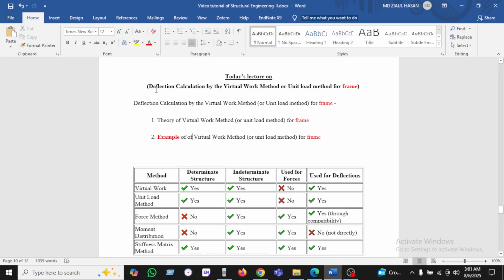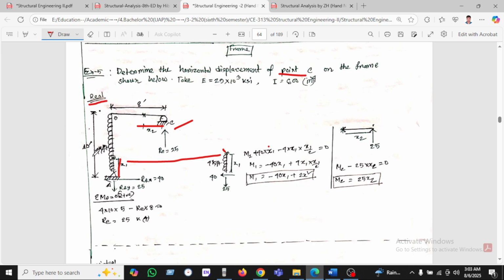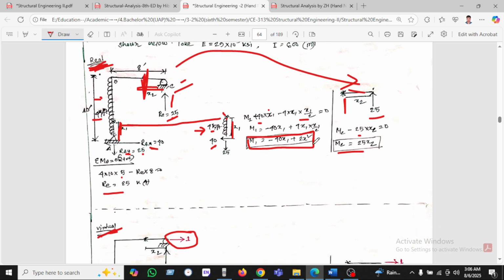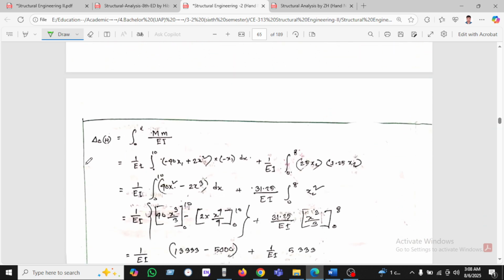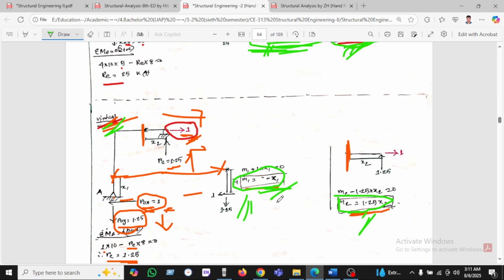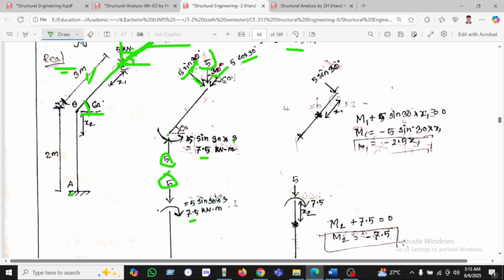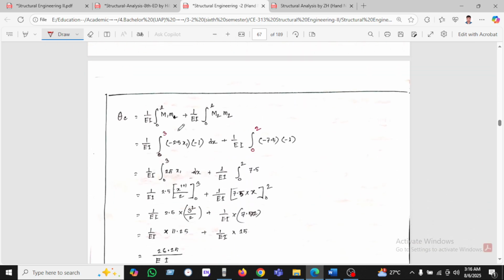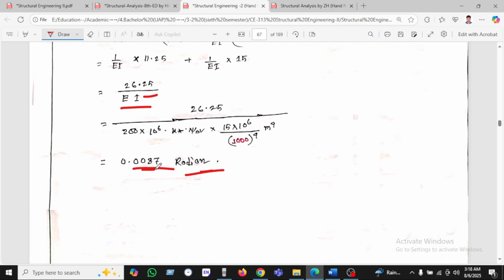Lec-06-(03) Deflection Calculation by the Virtual Work Method or Unit load method for frame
Deflection Calculation by the Virtual Work Method or Unit load method for frame.

1. Theory of Virtual Work Method (or unit load method) for frame
2. Example of Virtual Work Method (or unit load method) for frame